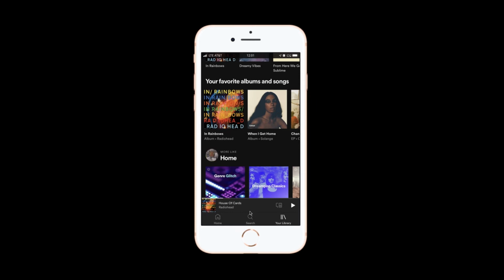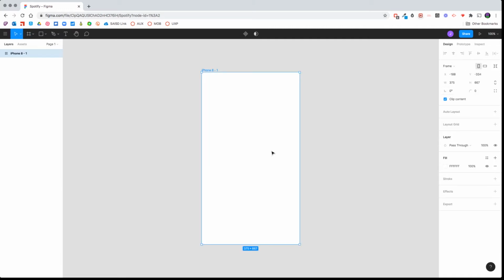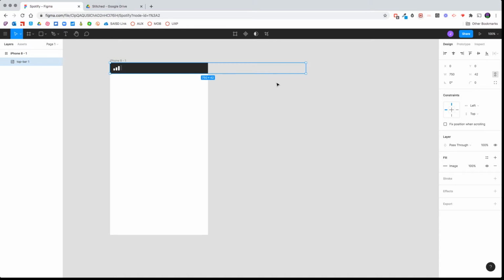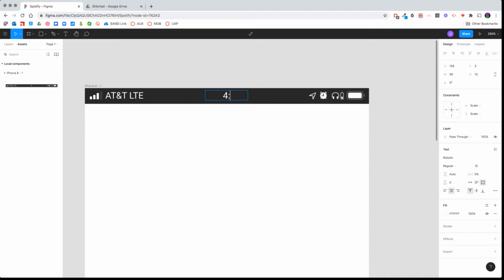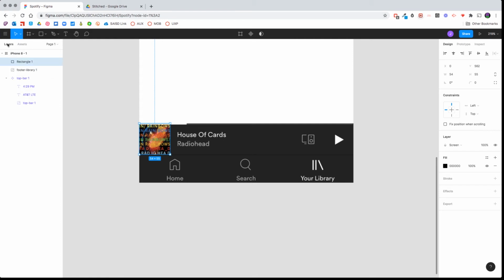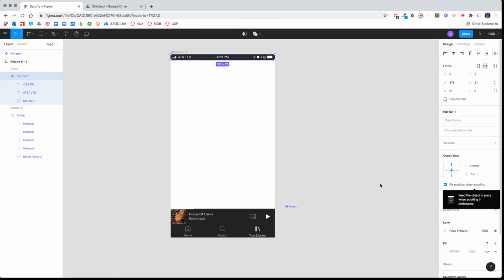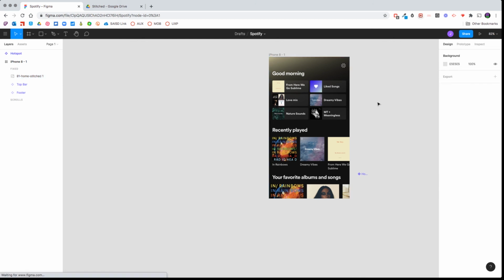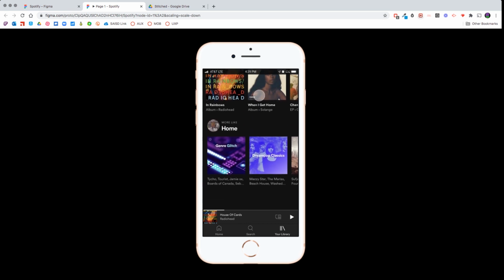Recreating Spotify in Figma - Part 1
In this video series, I'll show you how to use Figma to recreate Spotify and run it on your phone to fool your friends.